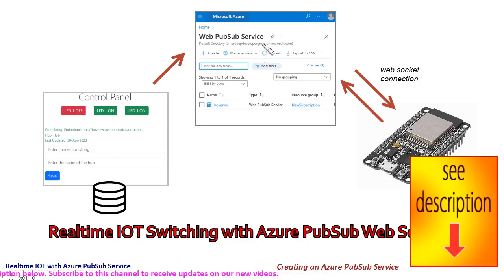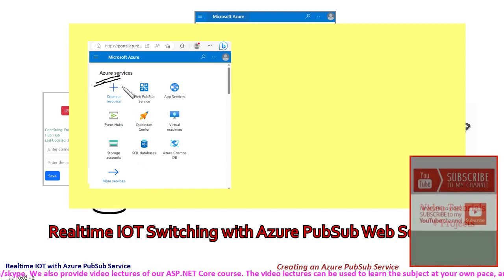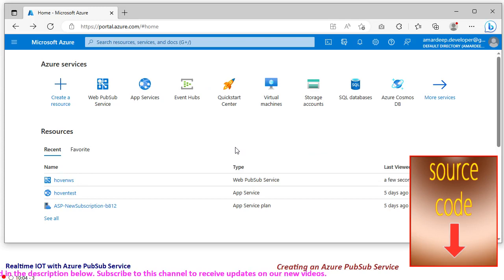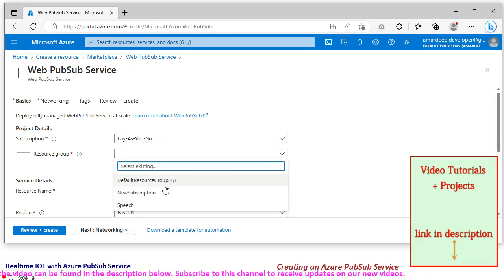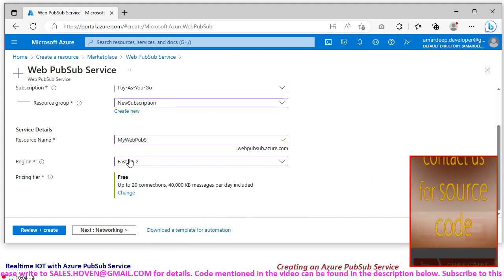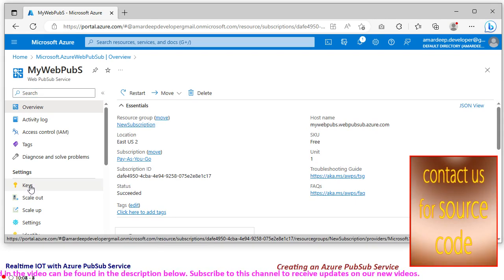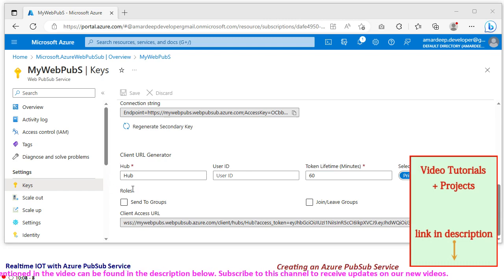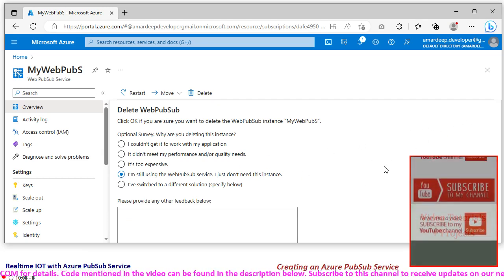Creating an Azure PubSub Service | Realtime IOT Switching with Azure PubSub Web Service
Creating an Azure PubSub Service
Realtime IOT Switching with Azure PubSub Web Service

C# ASPNET Core based IOT and WebApi Projects